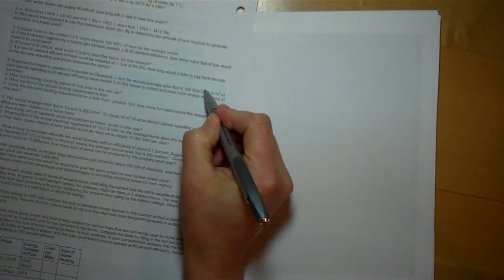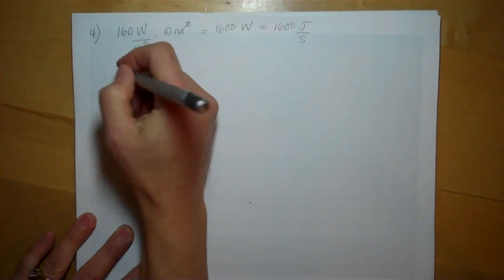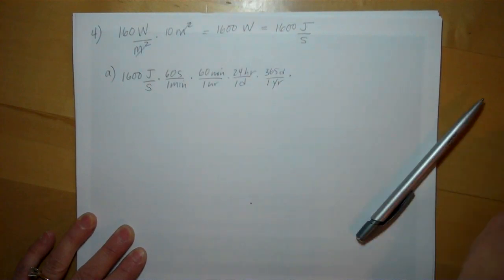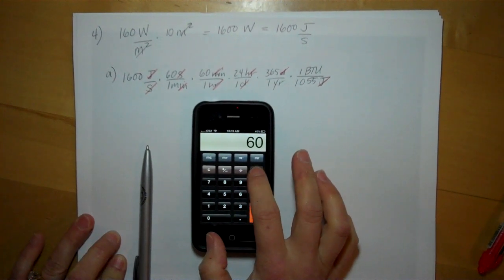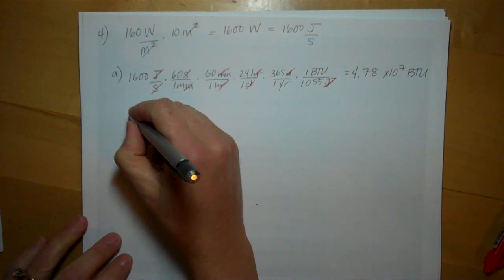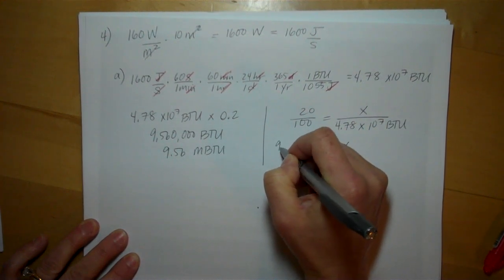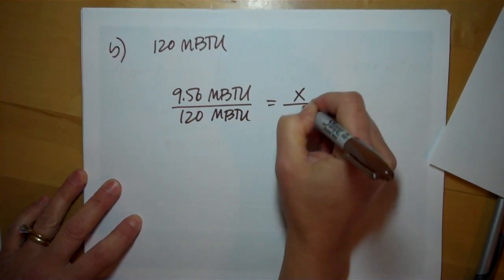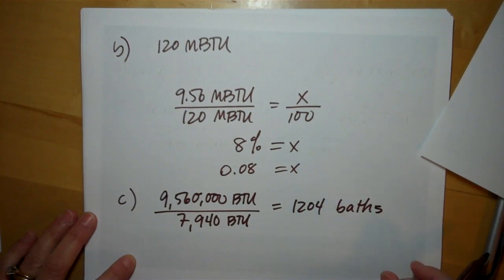Energy Primer Problem #4.mov